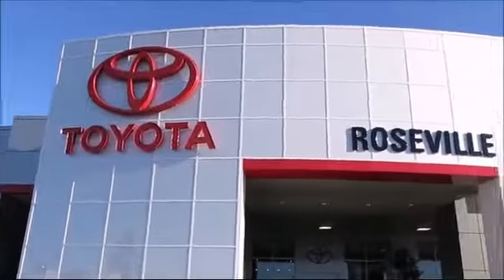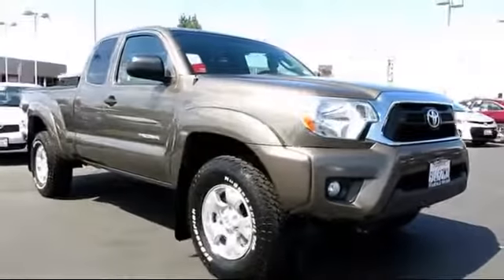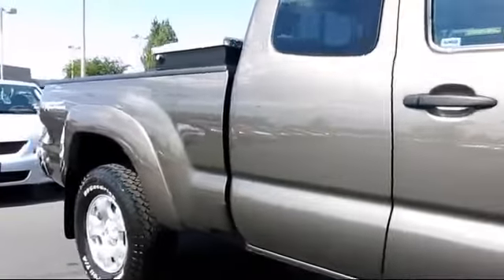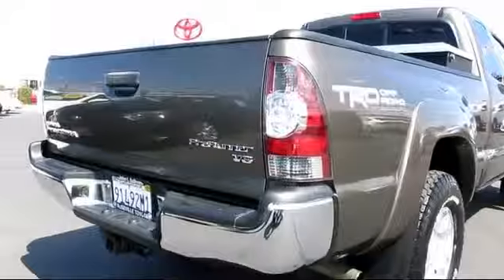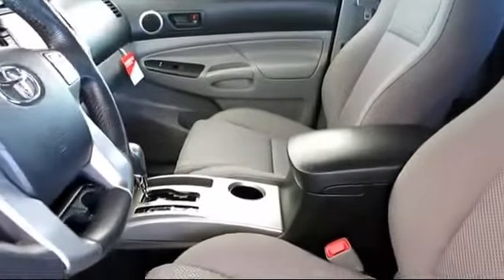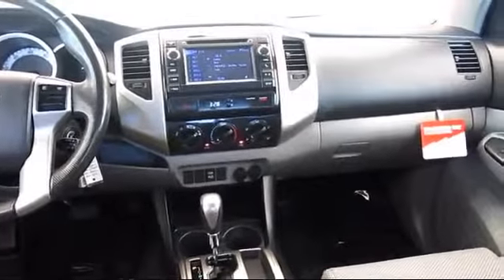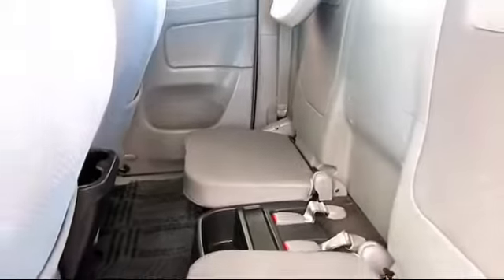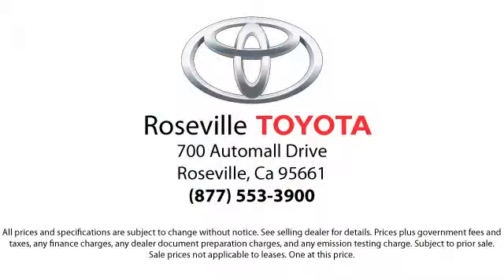2013 Toyota Tacoma PreRunner Access Cab Sacramento Roseville Folsom Elk Grove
2013 Toyota Tacoma PreRunner Access Cab Stock Number: 122480 Vin:5TFTU4GNXDX049830.

Roseville Toyota
700 Automall Drive